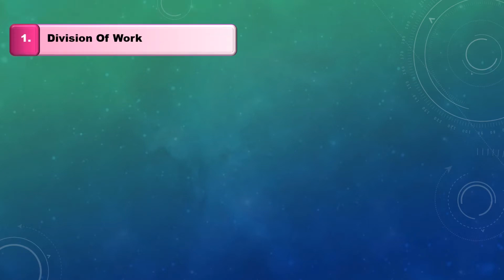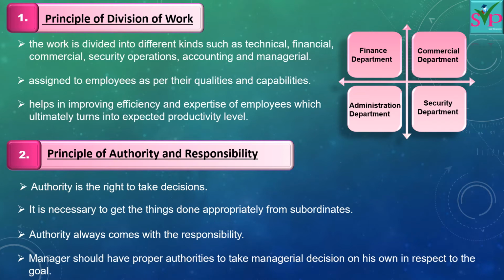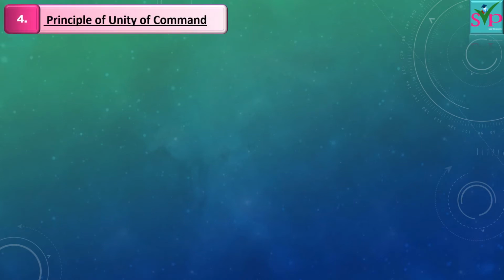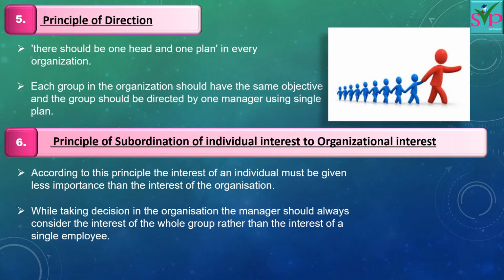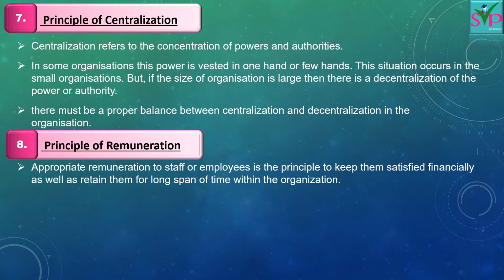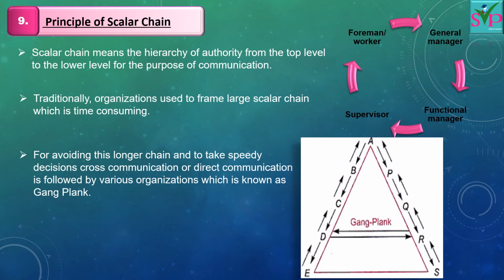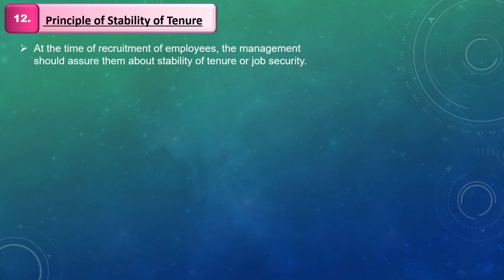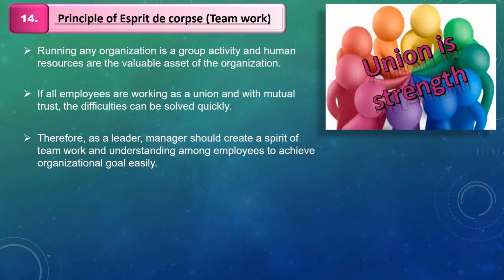12th Commerce | OCM Chapter 1 | Henry Fayol's 14 principles of management | Lecture 4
This video from SVP Class is for 12th Commerce students. In this video we will study Henry Fayol's 14 Principles of Management.